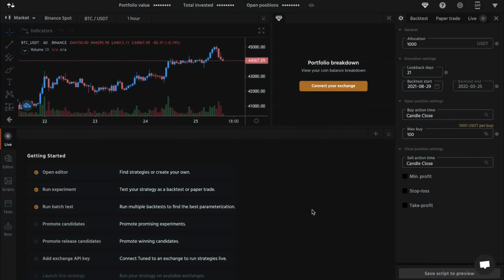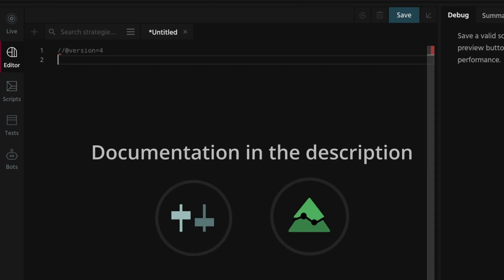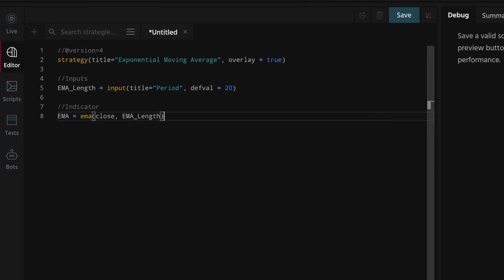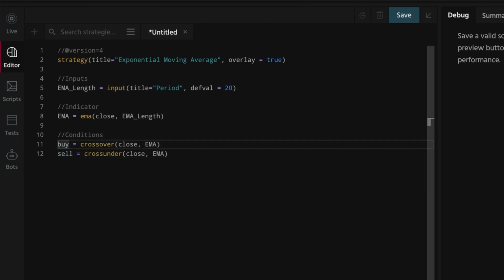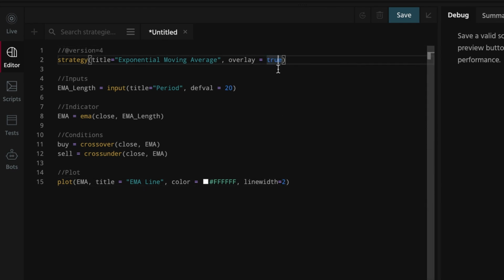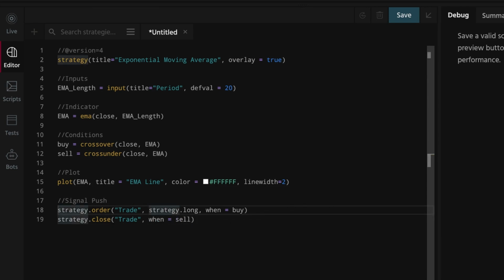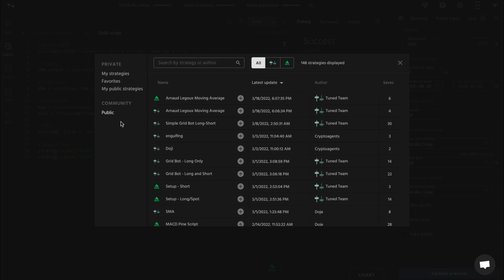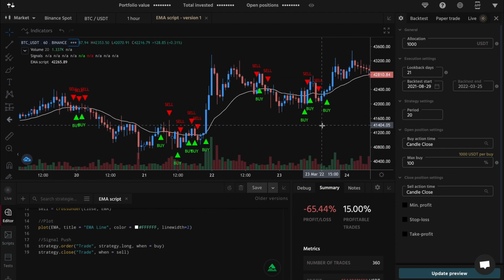Here's how to quickly make your first crypto trading bot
This is part 1 of a 3-part foundational series where you'll learn the basics of automated trading. In this video we go over some of the workflows on Tuned that will enable you to write your own trading strategy.

Tuned is an automated trading platform that lets anyone write their own trading strategies.

Don't have an exchange account? It'll give us a small kickback each time you trade!